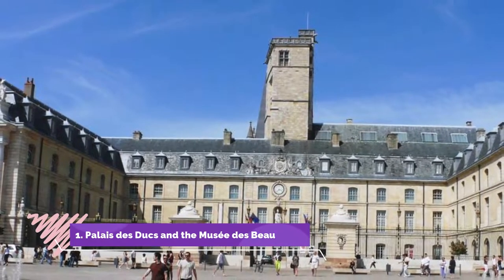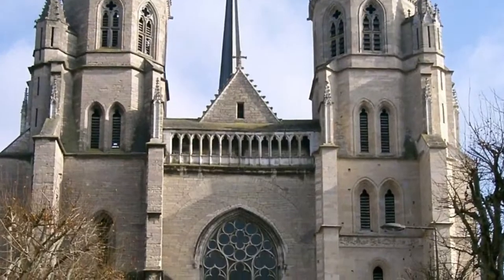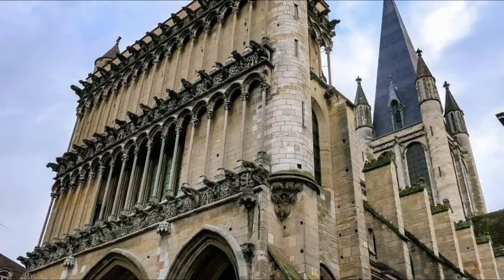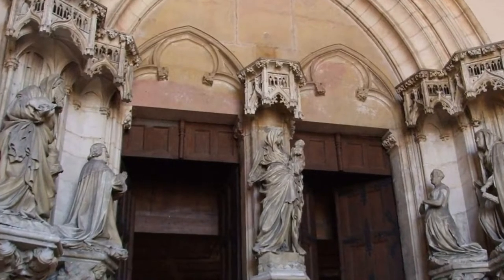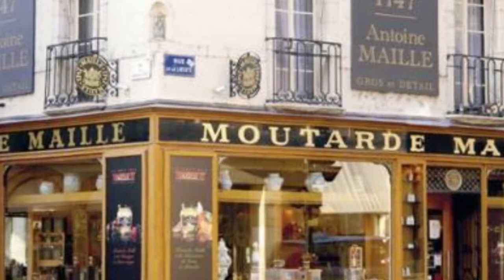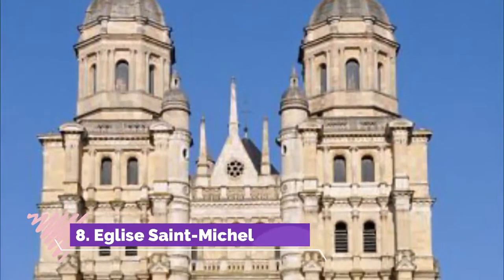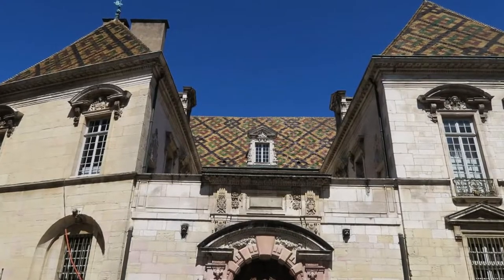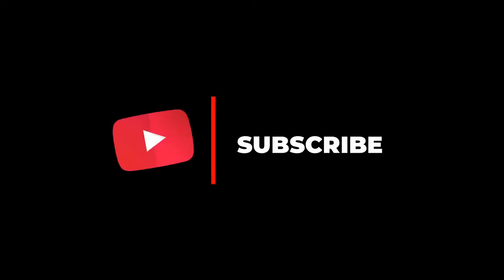Top 10 Best Tourist Places to Visit in Dijon | France - English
Dijon is one of the biggest tourist attractions in France having many best places in Dijon. Dijon is the capital city of the historical Burgundy region in eastern France, one of the country’s principal wine-making areas. It’s known for its traditional mustard, vineyard tours, autumn gastronomic fair and building styles ranging from Gothic to art deco. The distinguished 1787 Musée des Beaux-Arts, housed in the vast Palace of the Dukes, holds a rich collection of paintings, sculptures, crafts and antiquities. So to help you figure out the places you need to try, we've gathered up a bucket list of the best Places in Dijon that you won't regret going to.

There are many beautiful places in Dijon. France has some of the best places in Dijon. We collected data on the top 10 places to visit in Dijon. There are many famous places in Dijon and some of them are beautiful places in Dijon. People from all over France love these Dijon beautiful places which are also Dijon famous places. In this video, we will show you the beautiful places to visit in Dijon.